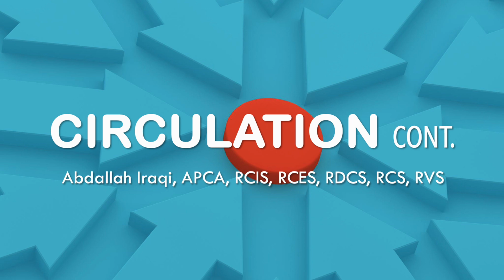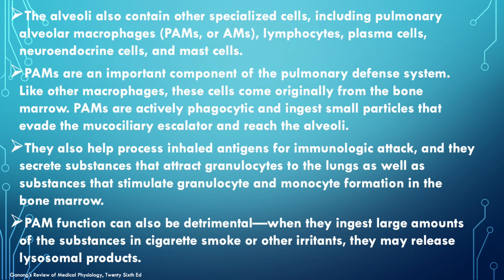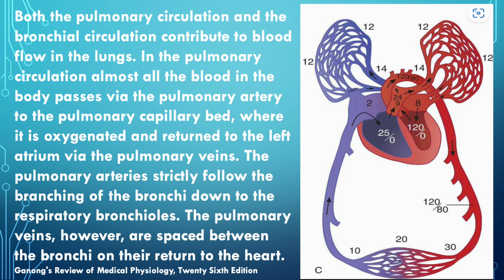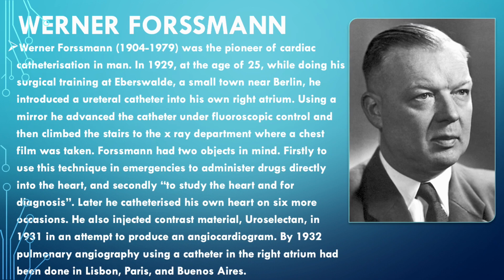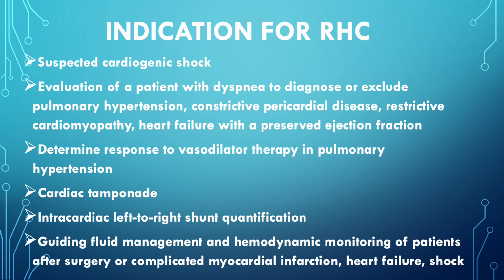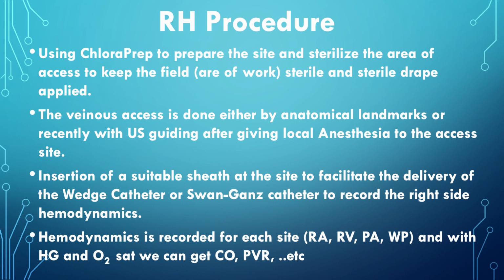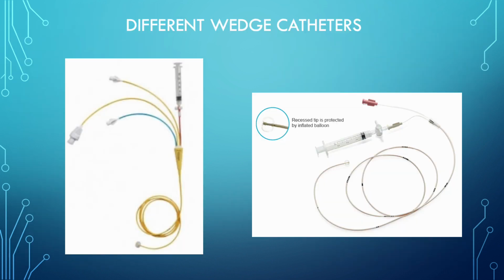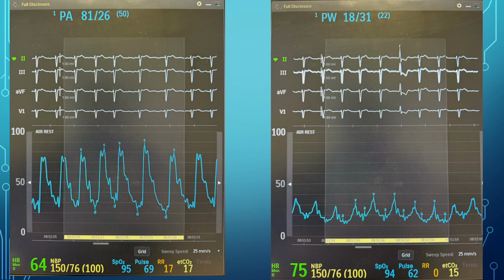Circulation cont^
It's the second ppt in the series of Circulation